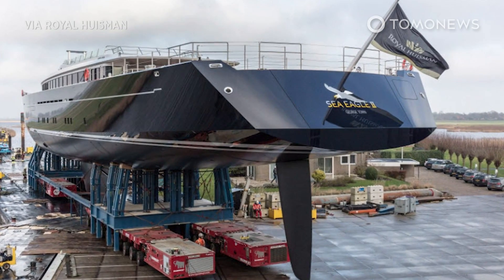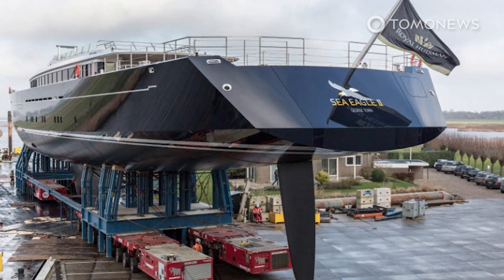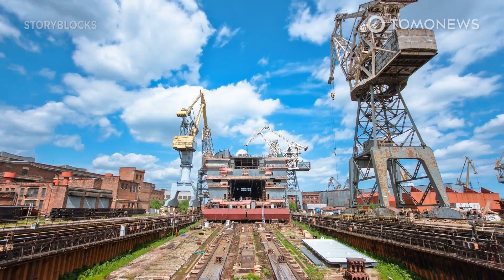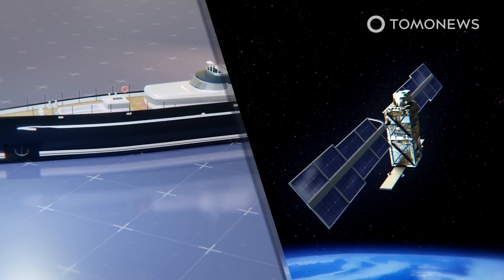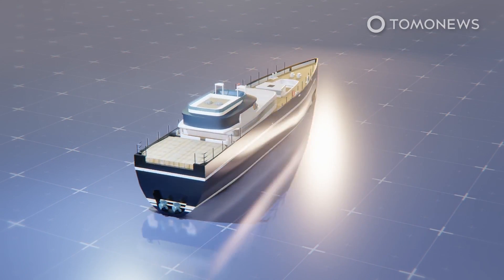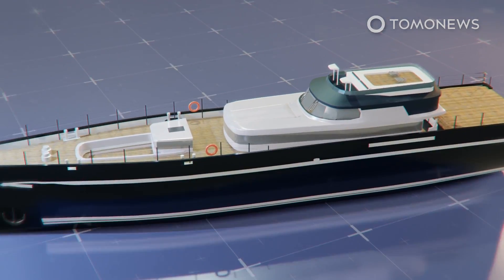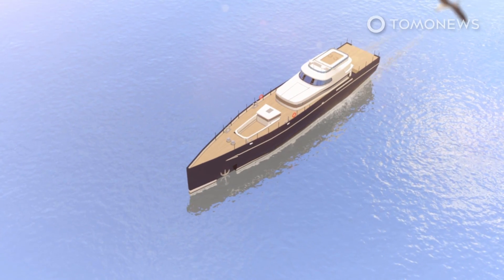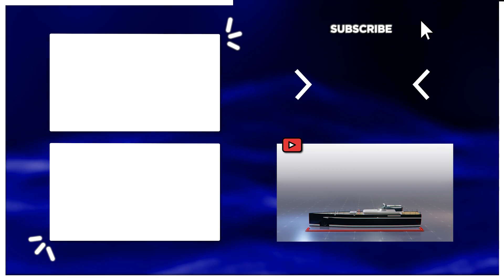This Superyacht was designed using space mission technology - TomoNews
NOORDWIJK, NETHERLANDS — Dutch shipyard Royal Huisman has designed the superyacht Sea Eagle II using the same engineering techniques typically reserved for space missions for the European Space Agency.